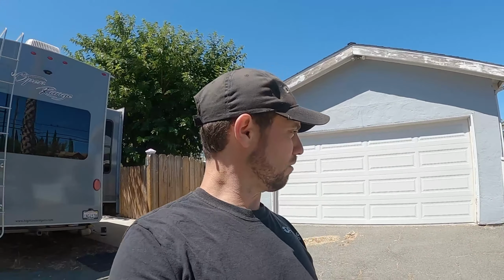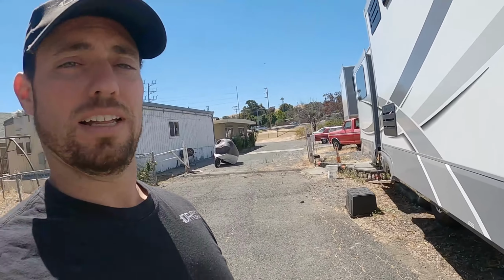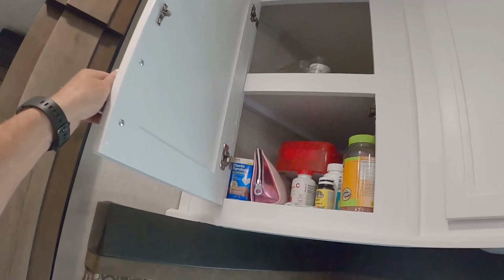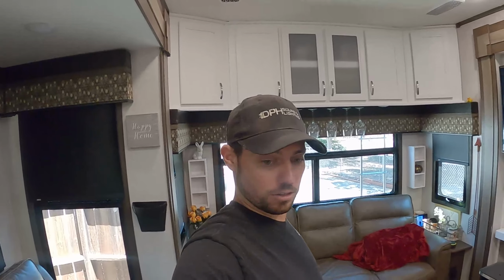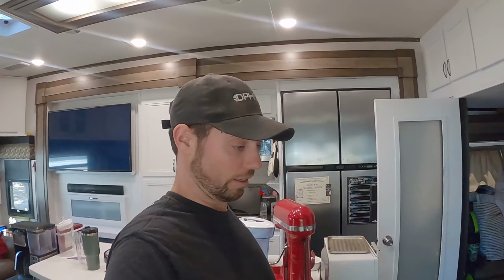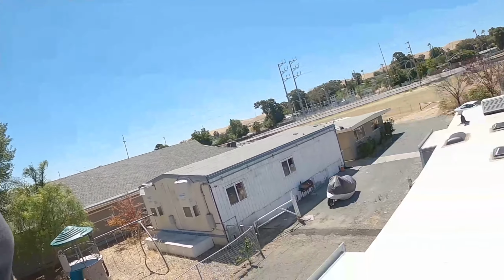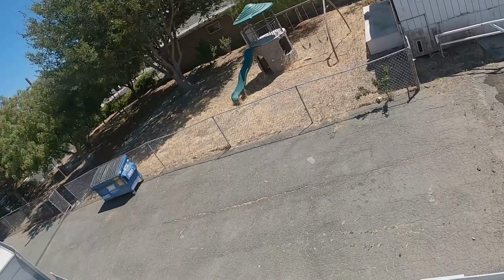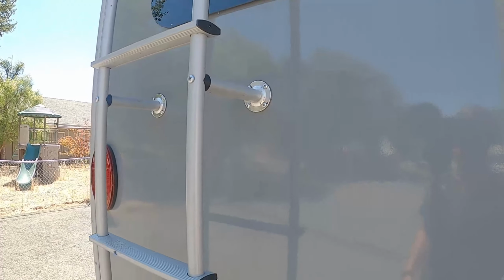Inspecting A Used RV Before Buying |Garcia On Wheels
Reno shares some tips on how to inspect a used RV when looking to buy. Whether you're looking for a camper, travel trailer, fifth wheel or motor home,  some sellers aren't very honest so here are some big ticket items to look for.